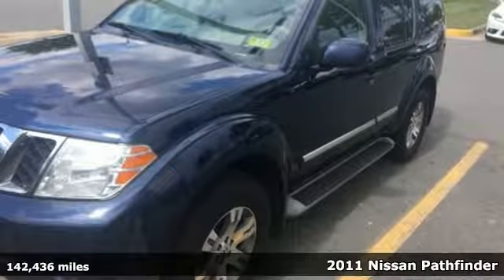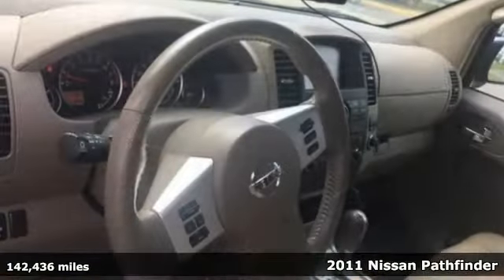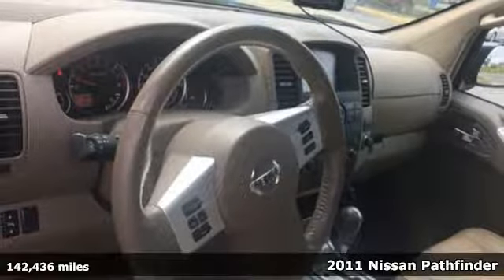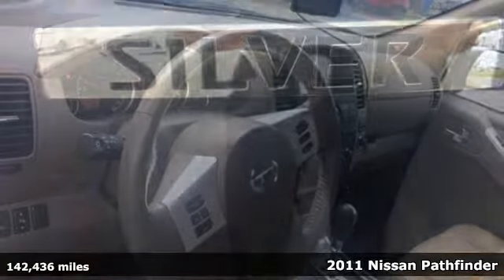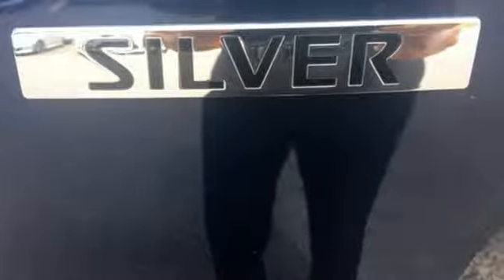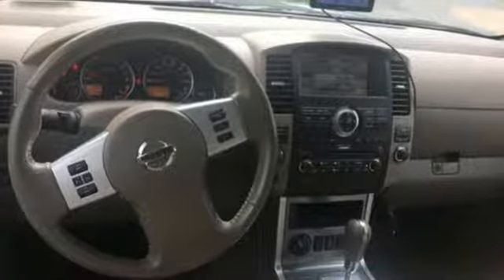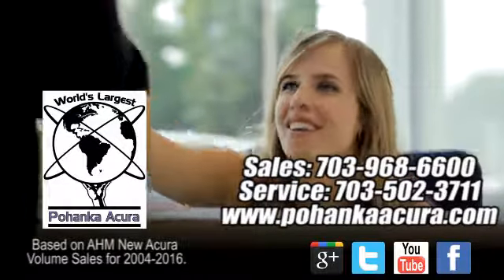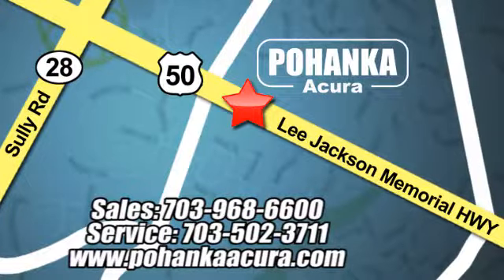Used 2011 Nissan Pathfinder Chantilly VA Acura Washington-DC, DC AHL005556A - SOLD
Year: 2011
Make: Nissan
Model: Pathfinder
Trim: Silver
Engine: 4.0L V6 DOHC
Transmission: 5-Speed Automatic with Manual Mode
Color: Blue
Mileage: 142436
Stock #: AHL005556A
VIN: 5N1AR1NB5BC617689
4WD. Why pay more for less?! Real Winner! This 2011 Pathfinder is for Nissan lovers who are longing for a good-looking and gas-saving SUV. Maxed out in the best way. All prices exclude taxes, title, license, and dealer processing fee of $699.00. Published price subject to change without notice to correct errors or omissions or in the event of inventory fluctuations. All features not on all vehicles. Vehicles shown are for illustration purposes only. MPG is based on 2016 EPA mileage ratings. Use for comparison purposes only. Your actual mileage will vary, depending on how you drive and maintain your vehicle, driving conditions, battery pack age/condition (hybrid only), and other factors. MPG is based on 2017 EPA mileage ratings. Use for comparison purposes only. Your mileage will vary depending on driving conditions, how you drive and maintain your vehicle, battery-pack age/condition (hybrid only), and other factors.

Address:
13911 Lee Jackson Highway